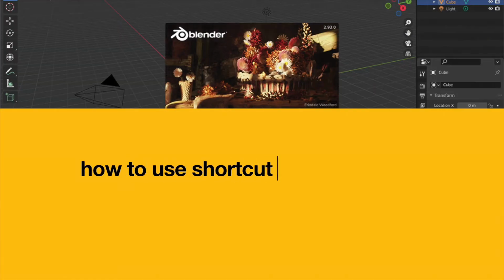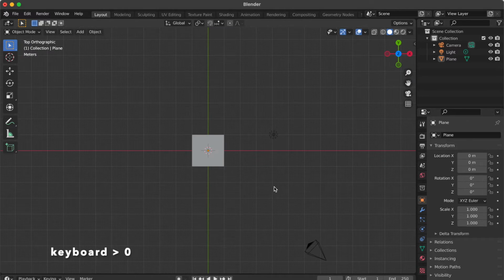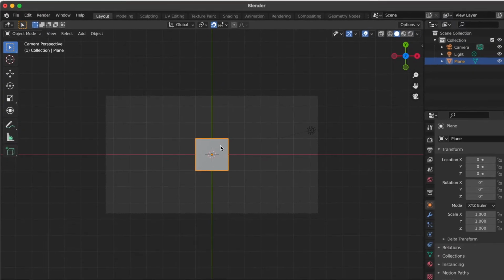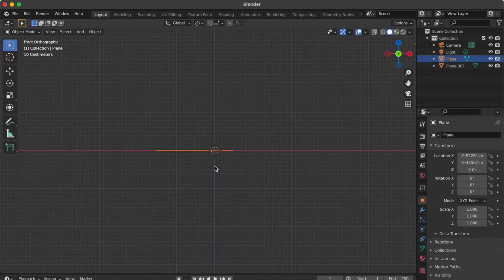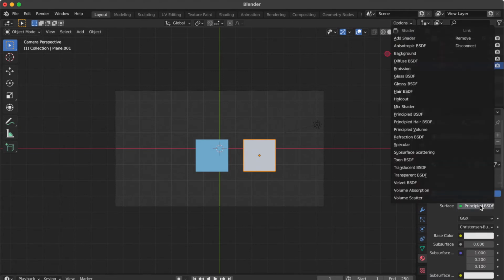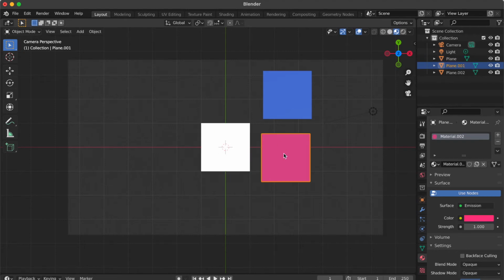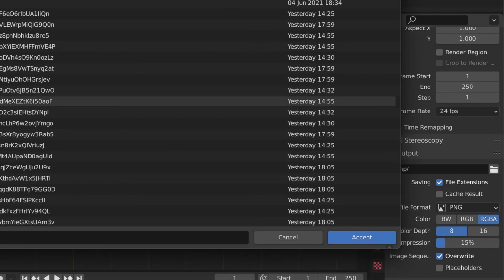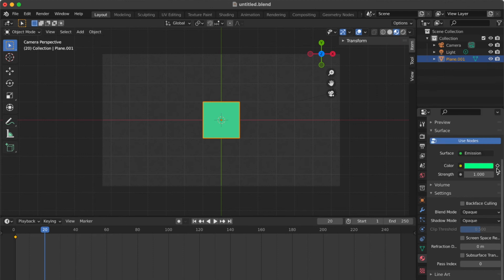Blender Motion Graphics Tutorial | How to Use Shortcut Keys (For Beginners 101)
Learn how to use shortcut keys in Blender—even if you’re a beginner!
In this tutorial, I’ll guide you step by step through the most useful shortcuts for motion graphics and animation workflows.

✨ What you’ll learn:
- The essential shortcut keys every Blender beginner should know
- How shortcuts speed up animation and editing
- Tips for boosting productivity in Blender
- Beginner tricks for clean, creative motion graphics